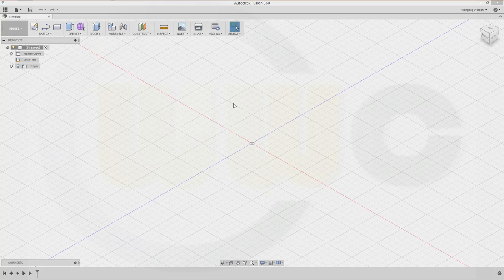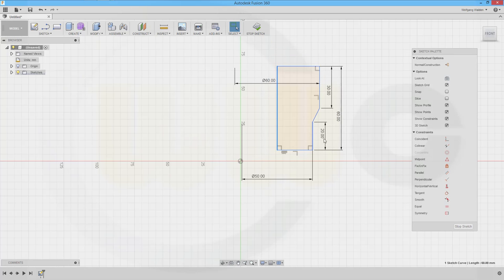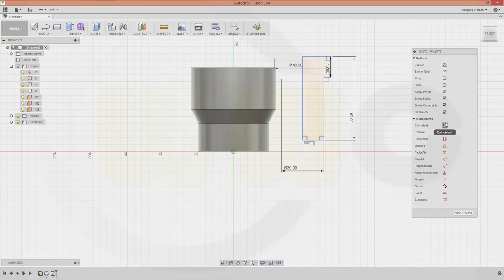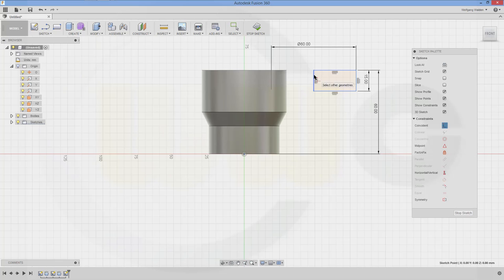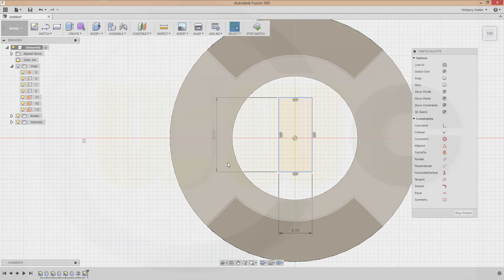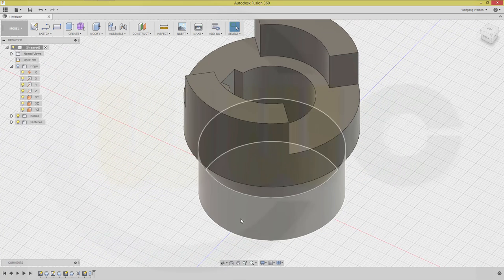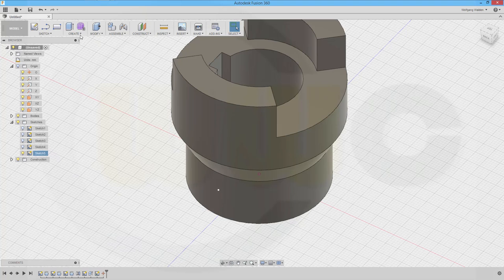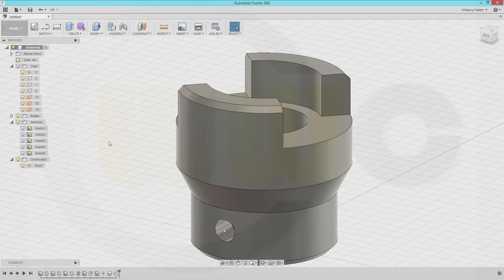4.2 Klauen-Kupplungshaelfte - Autodesk Fusion 360 Training - Part Design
Some basic exercises, which I´haven´t done yet in some programs. Sort of best practice - meaning "how you should do it"!